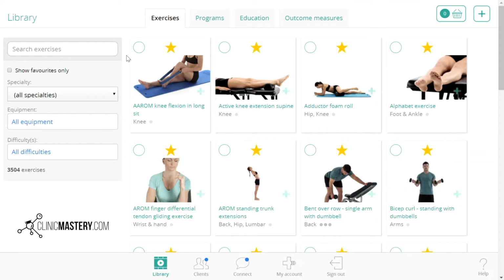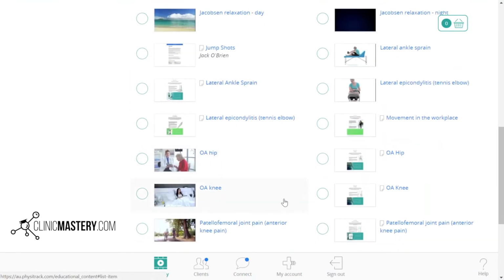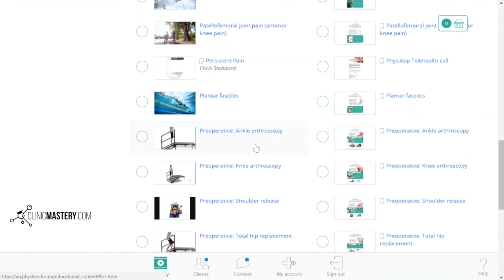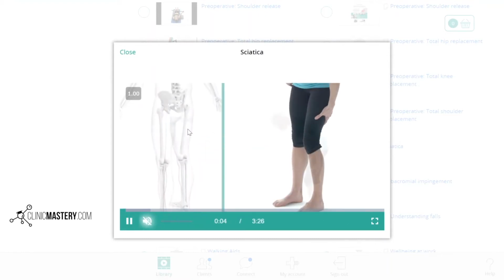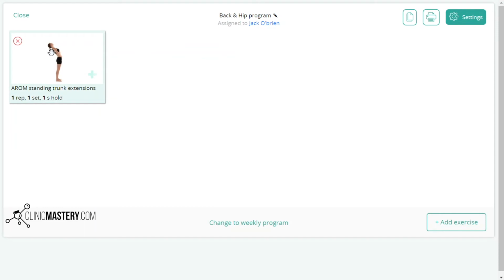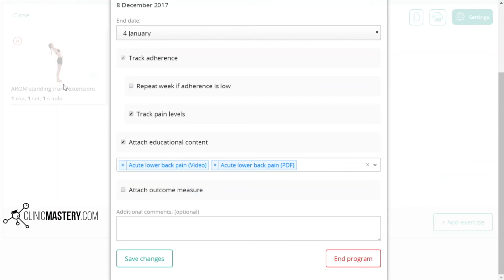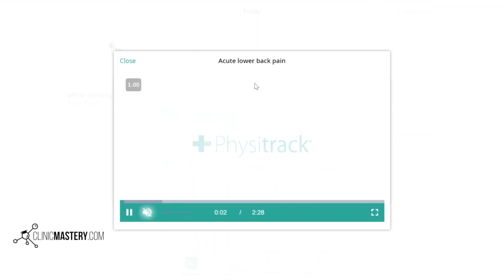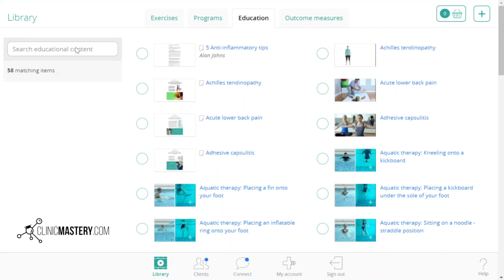Physitrack Patient Education Resource Suite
Who is Clinic Mastery?

We’re on a mission to put care back into healthcare by making every patient feel like royalty. Amazing treatment experiences aren’t negotiable, they’re imperative for healing. That’s why we support health professionals by delivering done-for-you clinic mastery systems that transform client experiences and create thriving businesses.

Based on a Telstra Award Winning Health Practice, Clinic Mastery provided the blueprint for becoming Master of your Health Business by;

1. Creating the structure for the clinic so that you can move and adapt to the changing landscape of healthcare based on the experience of the client not the experience of a practitioner!

2. Make sure your team are effectively trained and supported

3. Create the best experience for your clients so they return and feel better,

4. Do it in a way that made financial sense so we could continue to make an impact for the long term.

Clinic Mastery delivers a Business Academy where we show you exactly how to do this in your health business, with done-for-you systems and guidance to implement the key steps in your clinic over a four month journey.

to find out more, and join the community of health professionals committed to creating great client experiences!

Also, if you are the owner of a clinic, we’d love to hear from you to find out what you need in your health business to allow you to enjoy what you love doing and master your clinic.